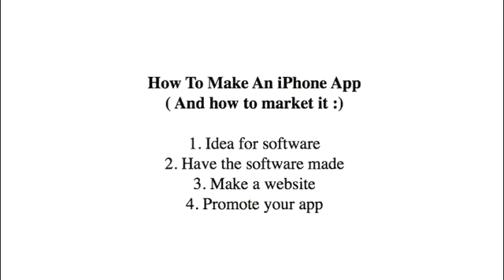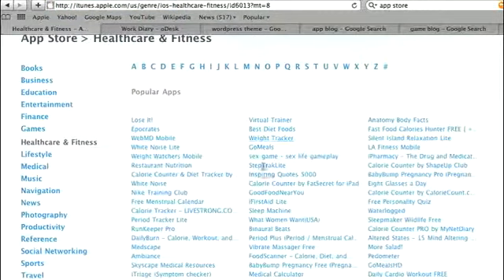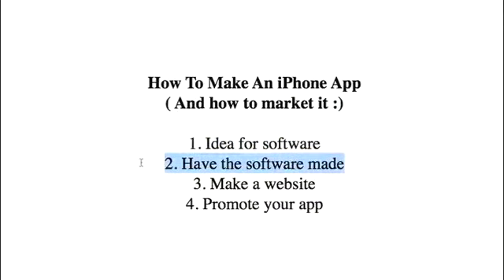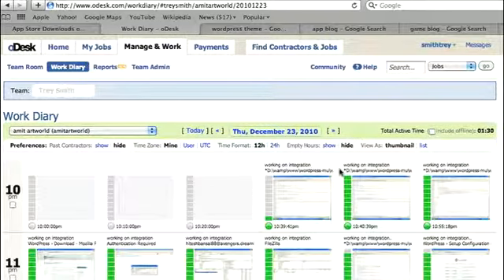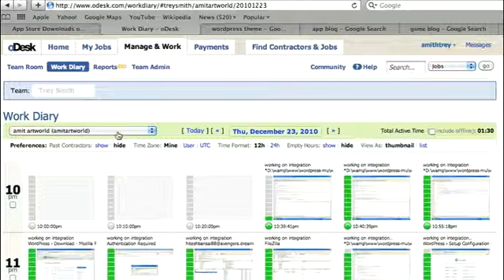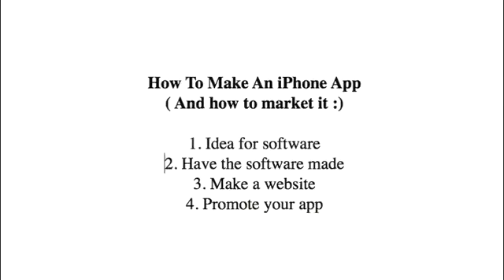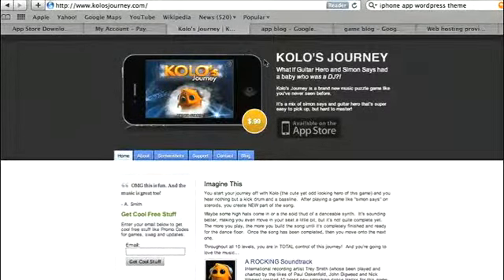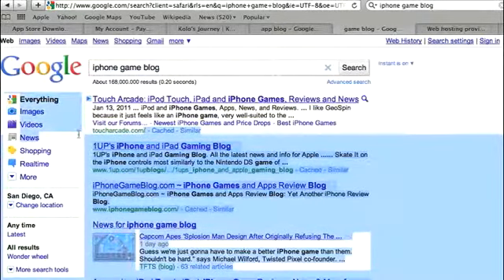How To Make An Iphone App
Some absolutely AMAZING apps have been made from people using this system.